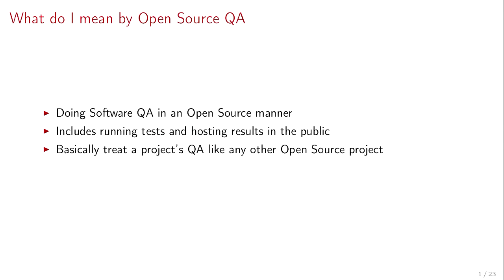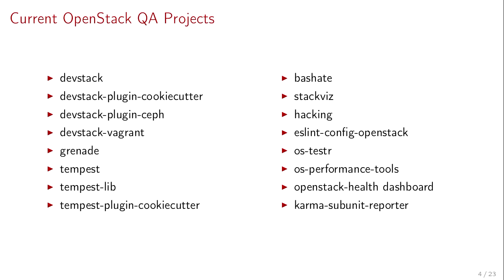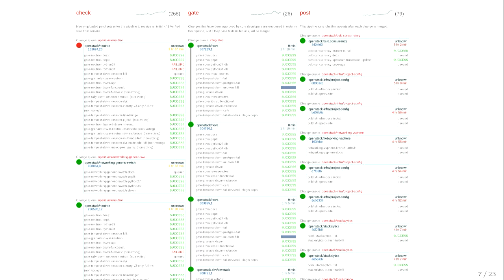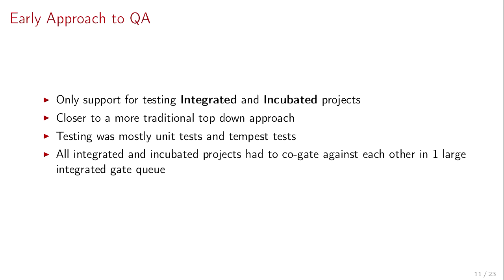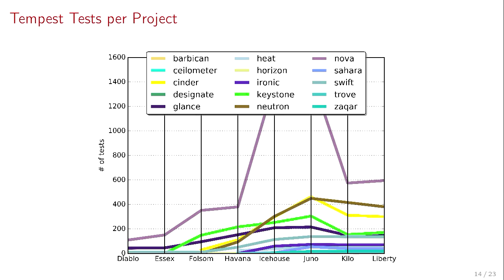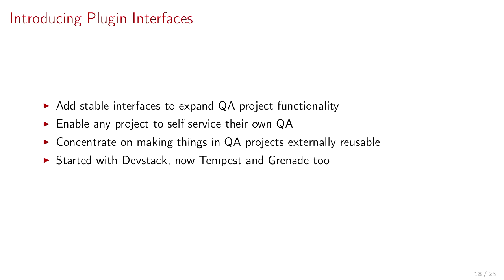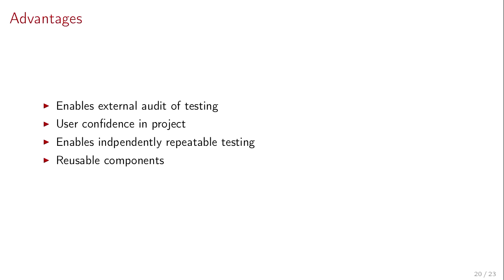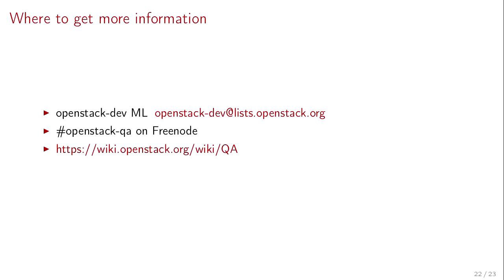QA in the Open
Matthew Treinish
One common misconception about a lot of Open Source projects is that the quality is variable and/or is of a secondary concern. This is supported to a certain degree by a lot of projects which do minimal testing upstream and rely on downstream consumers to do more thorough testing. But, there is no reason that an open project can not also do QA in the open as part of the community. While the term QA will likely evoke a plethora of negative emotions from anyone who has worked in a corporate development environment, there can be real benefits to having a dedicated QA effort on an open source project. It enables transparency in how testing is done, lets anyone contribute and collaborate, and can signal to users the stability of a project. This talk will use OpenStack as an case study to explore how an open source project can do QA in an open manner and the potential benefits it can provide.